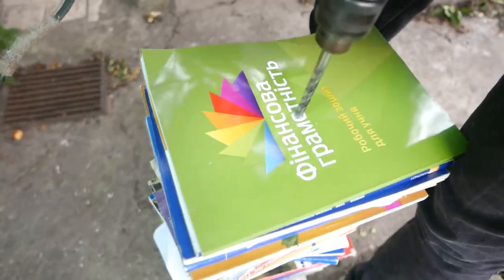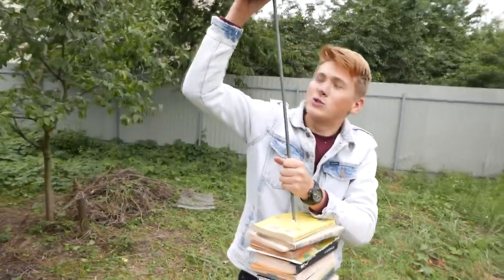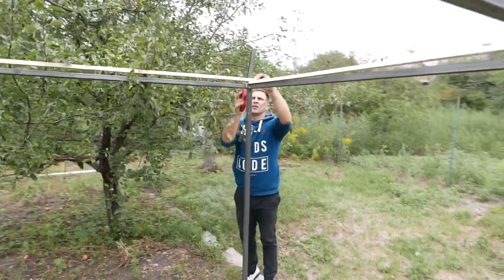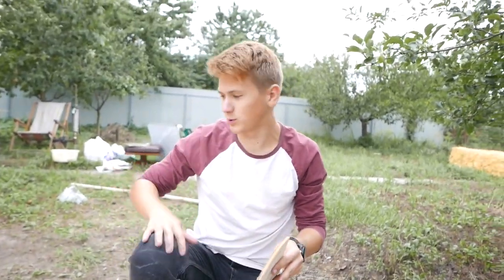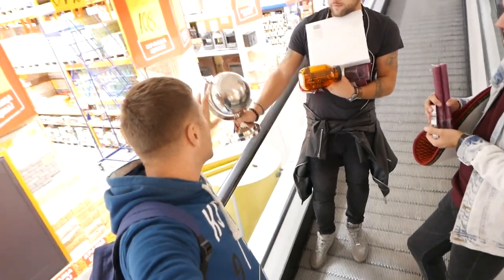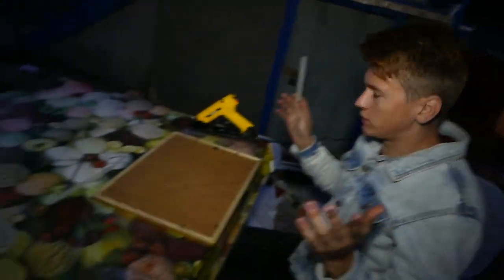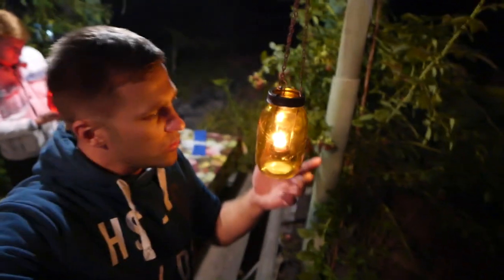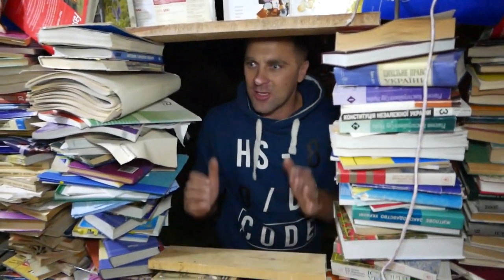HOUSE FROM BOOKS - How to build a book house - DIY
Hi guys!
So the summer is over now and the academic year began and many of you with tears in eyes again going back to your old desks and play Tic-tac-toe.
Again books, notebooks, textbooks. well, we also took up the books, not just like that but to to make a house from books.

Welcome to our book house!